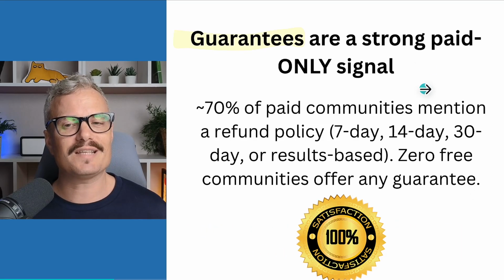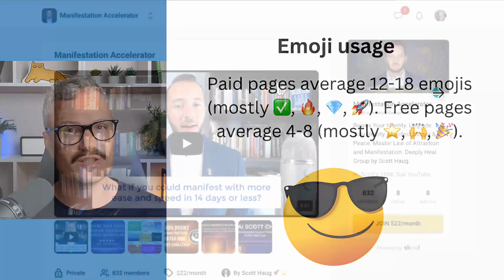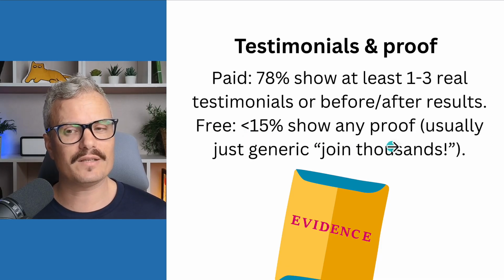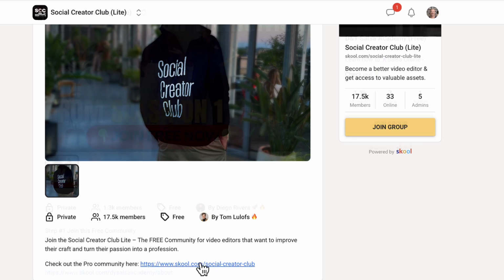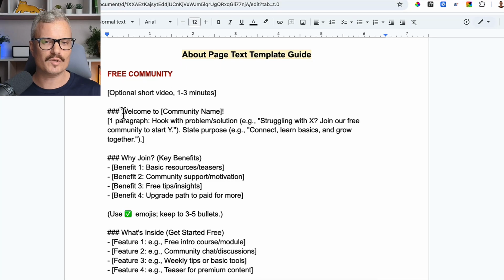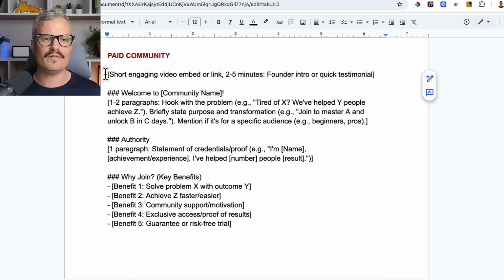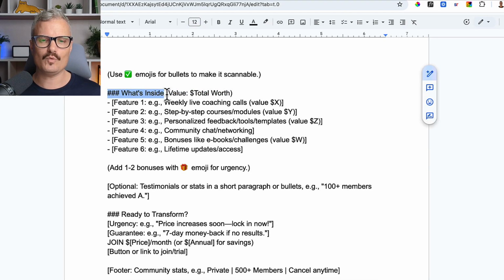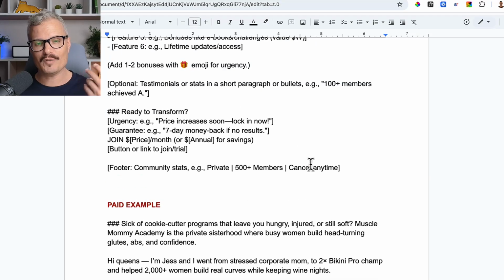I analyzed 121 Skool about pages to find the perfect formula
I analyzed over 120 of the top skool communities in 9 different categories to see what makes the perfect about page. I wanted to see if there were patterns and strategies that top groups use. I found that they do many of the same things and that it doesn't matter what category you are in they are universal. So in this video I'll break down those patterns and give you a template for free and paid skool about pages.

For the free template guide just join our free community

Please note: Advice in my videos and community is based on my experience. Results aren't guaranteed-your success depends on your effort and strategy.